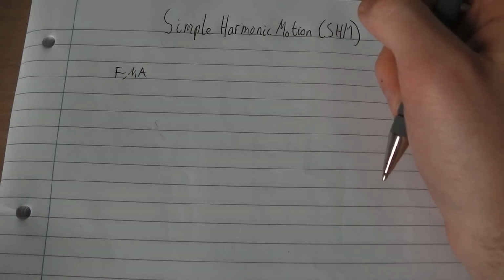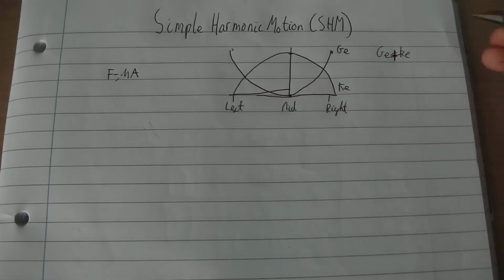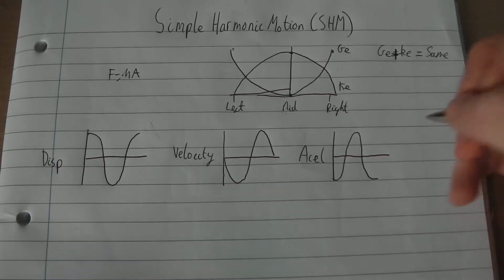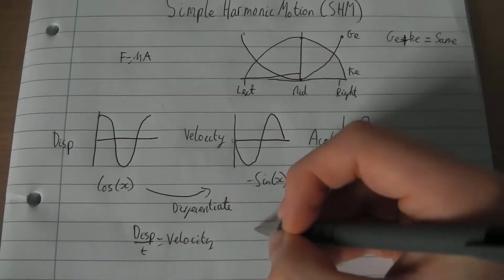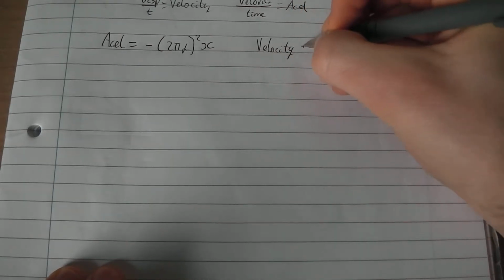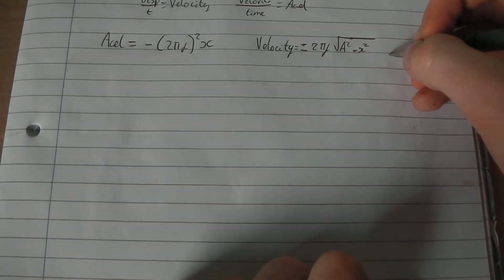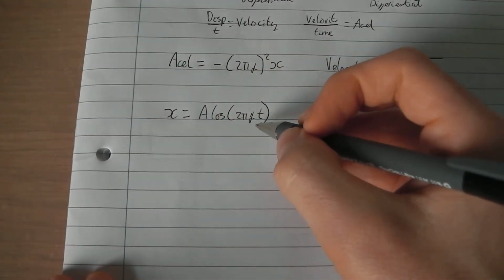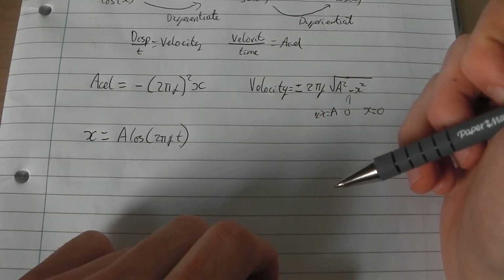Simple Harmonic Motion SHM Physics Tutorial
In this tutorial I talk about simple harmonic motion as is found in pendulums, including energy transfer in the system and the equations that describe the motion.